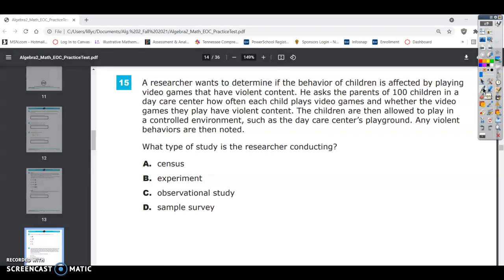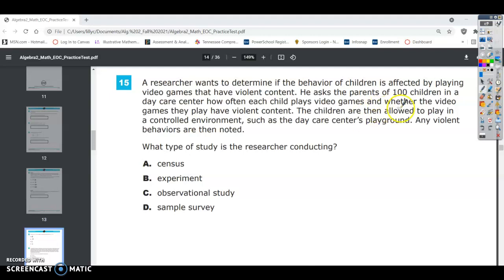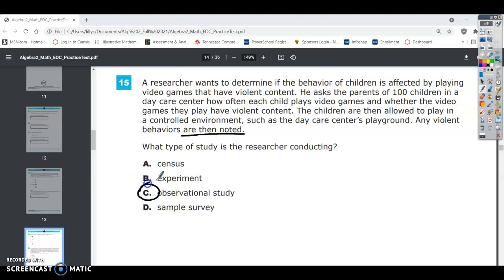Alg 2 EOC Practice Test_#15